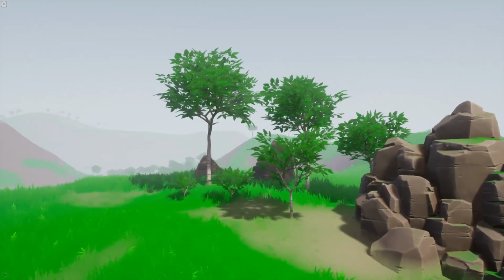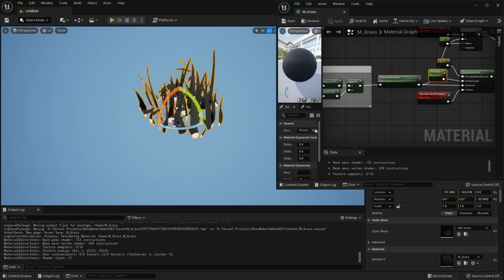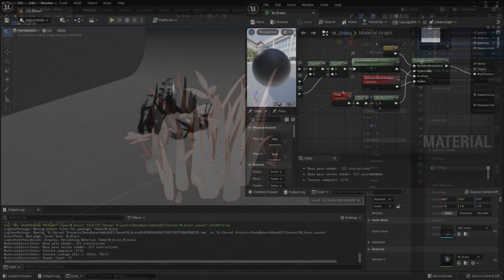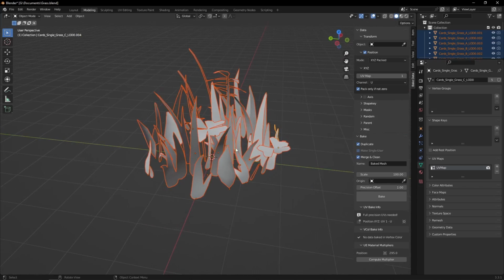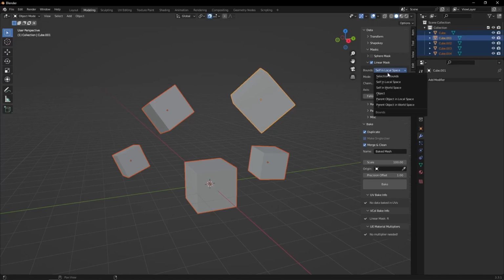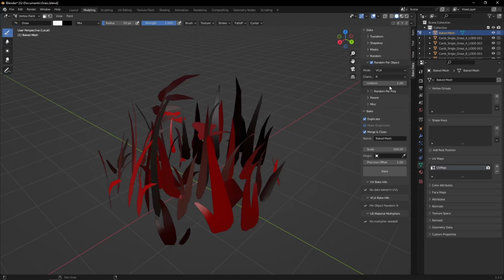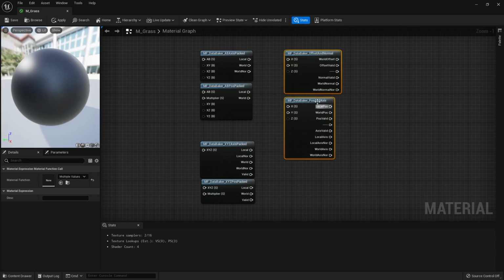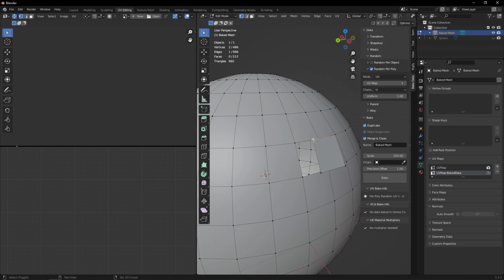Baking custom data into UVs and VCol: A tour of my blender addon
0:00 Intro
1:12 Principles
4:02 Addon Installation & Quick Tour
4:32 Baking Positions
6:40 Baking Positions into VCol
8:24 Using Bit-Packing
11:12 Baking Axis
12:15 Baking Morph Targets
12:50 Baking a Linear Mask
16:19 Baking a Sphere Mask
16:35 Baking a Random Value Per Object
17:20 Baking a Random Value Per Polygon
17:30 Baking Parent Data
19:39 Reminders
20:51 Cost
22:09 UVMap Vertex Count
24:00 UVMap 1 Tangents
25:11 Lightmap UVs
25:28 Outro

Hey! Here's a tour of my Blender addon that allows you to bake all kind of data into UVs and Vertex Color for all sorts of use in any game-engine.

Made an oopsy at 21:53 Each UVMap has two floats so cost would be twice the calculated amount afaik.

Cheers!